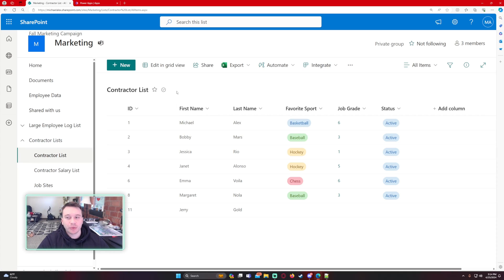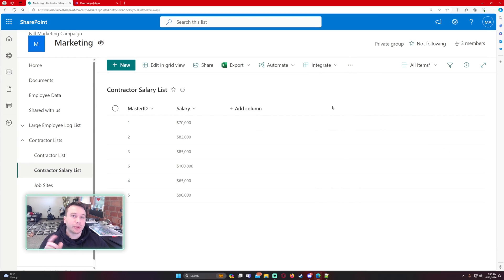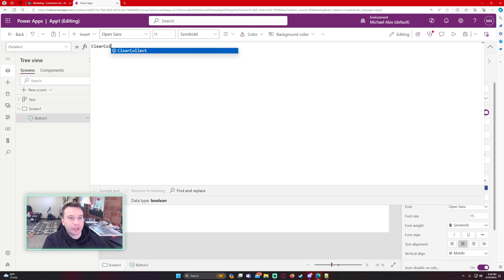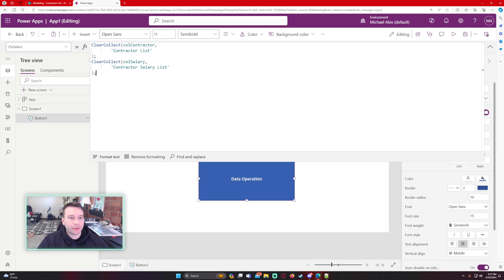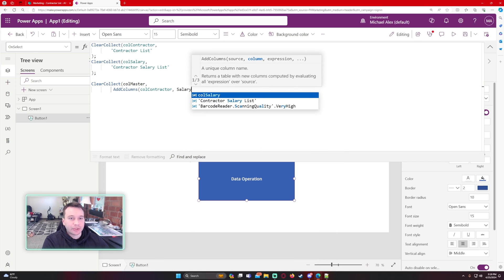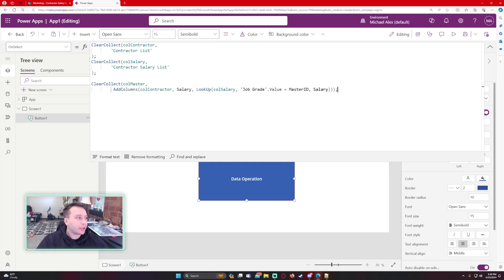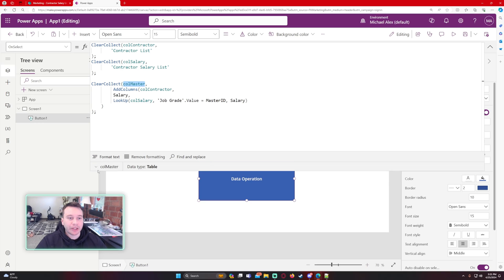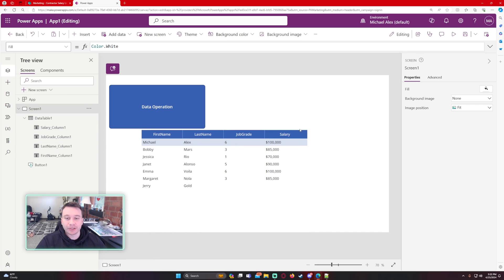How to Combine Two SharePoint Lists into a Collection Using an ID | Power Apps | 2024 Tutorial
Hi Everyone,

🔗 Unleash Data Fusion: Learn How to Combine Two SharePoint Lists into a Collection Using an ID in Power Apps! 🔗

In this comprehensive tutorial, you'll discover the powerful capabilities of Power Apps as we delve into the process of combining two SharePoint lists into a unified collection using a shared ID. By harnessing this technique, you'll unlock new possibilities for data integration and manipulation within your Power Apps.

💡 What You'll Learn:

Understanding Data Relationships: Dive into the fundamentals of data relationships and how they enable seamless integration between SharePoint lists. You'll learn how to establish connections between lists using a common identifier, facilitating data aggregation and synchronization.
Creating a Unified Collection: Explore step-by-step instructions for creating a unified collection in Power Apps that combines data from two SharePoint lists based on a shared ID. You'll discover techniques for efficiently querying and merging data to create a comprehensive dataset for your app.
Enhancing Data Manipulation: Learn how to leverage the combined collection to perform advanced data manipulation tasks within your Power Apps. From filtering and sorting to performing calculations and generating dynamic views, you'll unleash the full potential of your app's data capabilities.
Optimizing Performance: Gain insights into best practices for optimizing the performance of your Power Apps when working with combined collections. You'll explore strategies for minimizing data retrieval times, reducing latency, and ensuring a seamless user experience.
🔧 Who Is This Tutorial For? Whether you're a Power Apps enthusiast looking to enhance data integration capabilities or a business professional seeking to streamline data management processes, this tutorial is for you. Join us and unlock the full potential of Power Apps data fusion!

🎓 Take Your Data Integration Skills to the Next Level! Don't miss out on this opportunity to learn how to combine two SharePoint lists into a collection using an ID in Power Apps. Watch the tutorial now and revolutionize your app development workflow!

🪙BTC🪙: 3LpmcBaJB537RweJu2tRjSqT6NhnQDDBWy
⛓️ETH⛓️: 0xbAEb6d6Df7CE5cfC55797B3133342e165B78A444
🐕DOGE🐕: DNKNUduorzBWMJ4XTSRqUSsUKk3ZiehHin